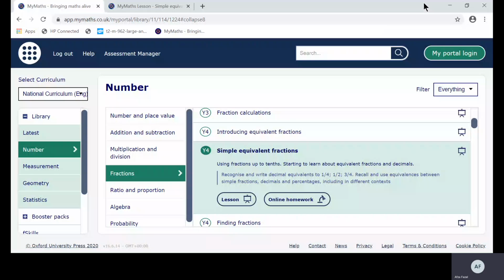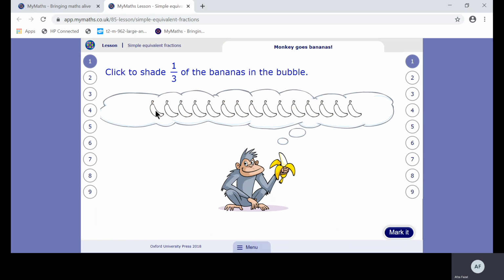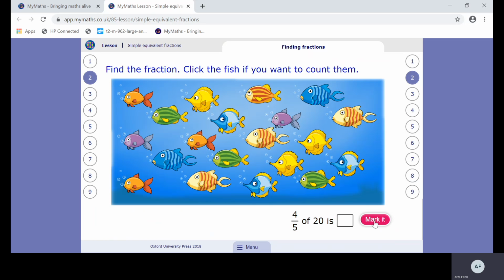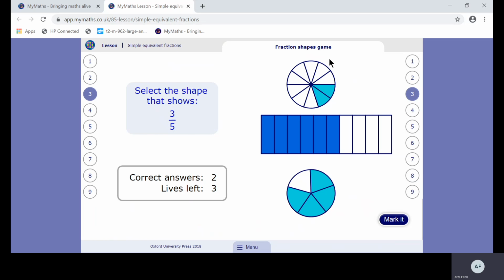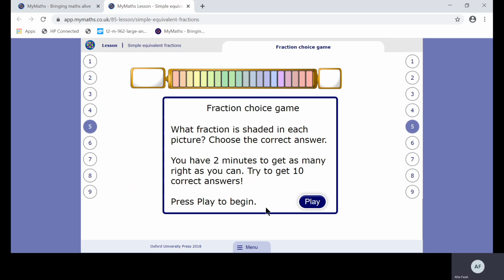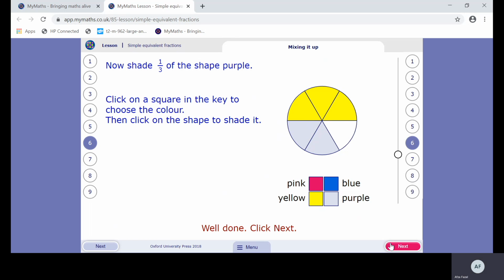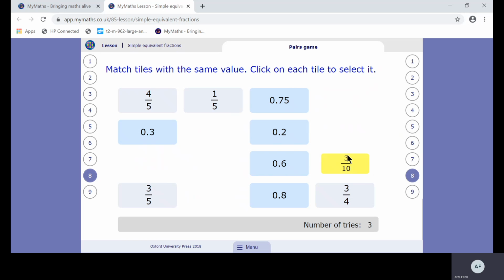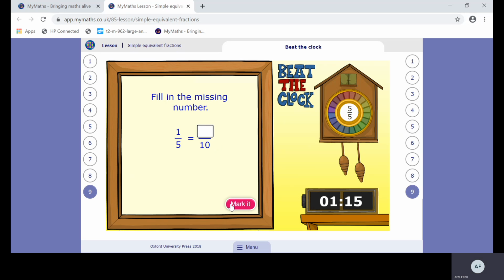Wednesday 24th June 2020 Simple Equivalent Fractions